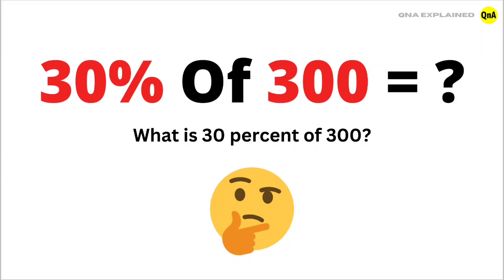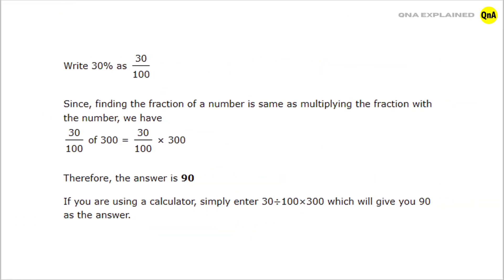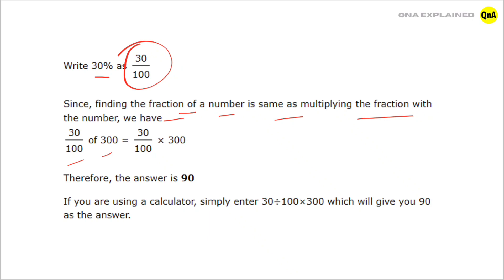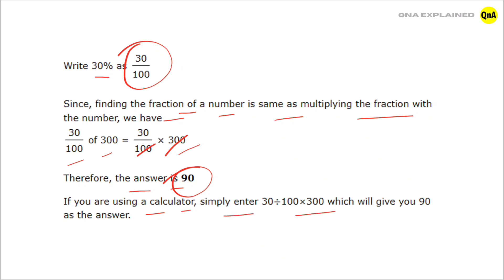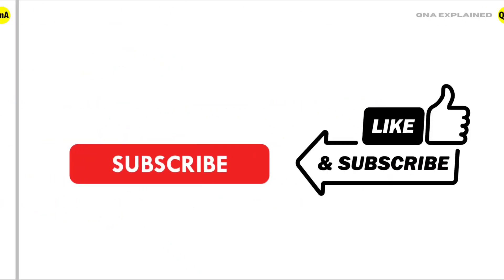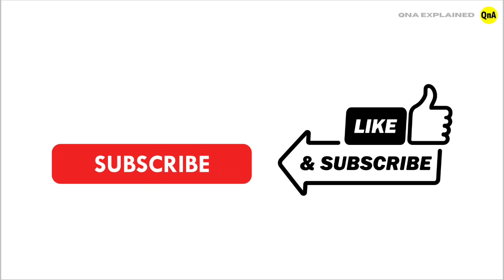What is 30 percent of 300 ? - QnA Explained